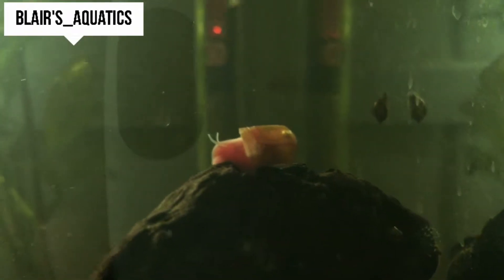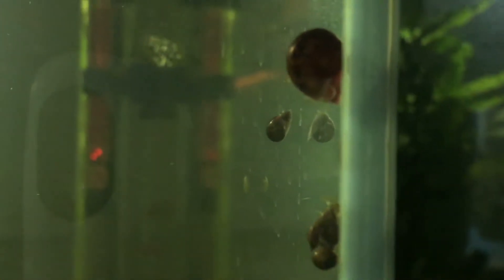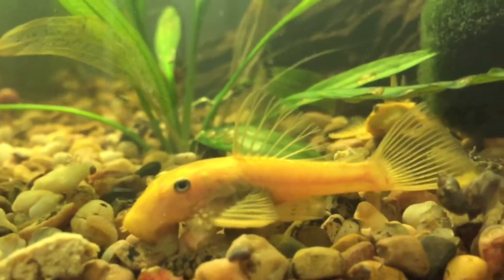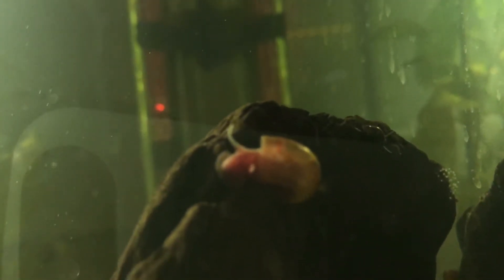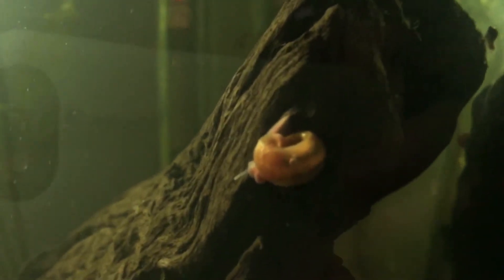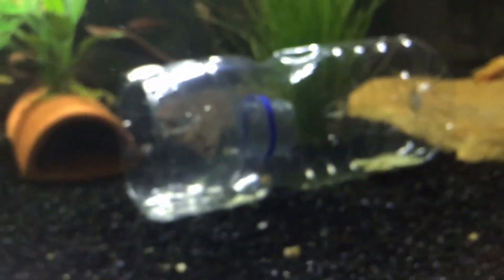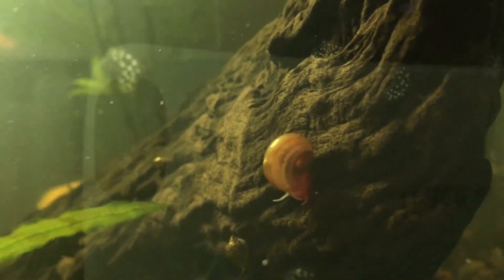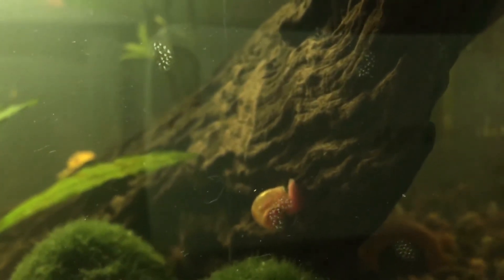Snail infestation! How to take care of the problem!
Published 29th July, 2017

Snail infestation!

I have a huge problem with ramshorn snails in my l144 pleco tank and I thought I'd show you guys how I get rid of them! So come and join me for the video and hopefully this video can be helpful for you!

Producer: blair's_aquatics
Editor: blair's_aquatics
Category: pets and animals